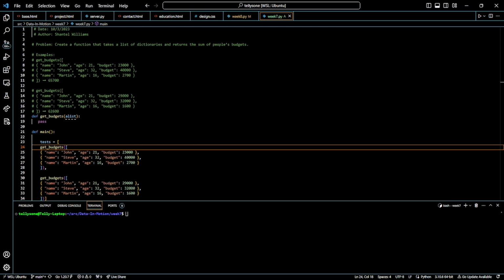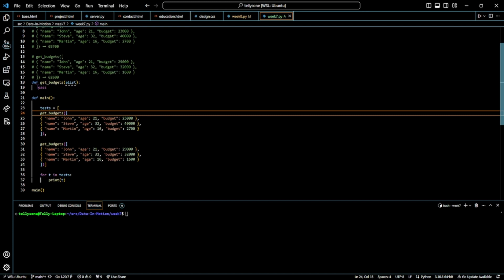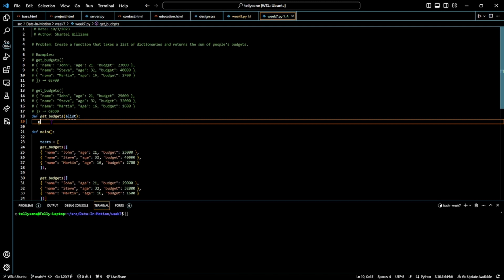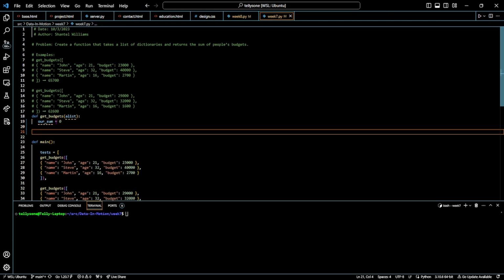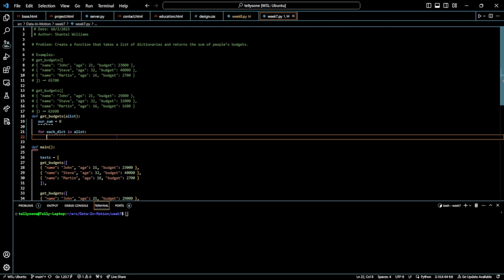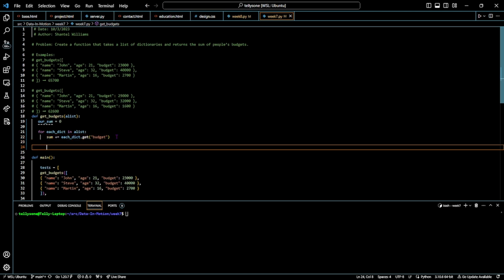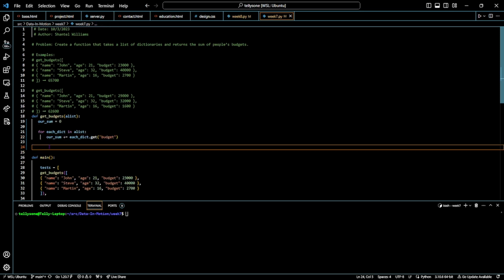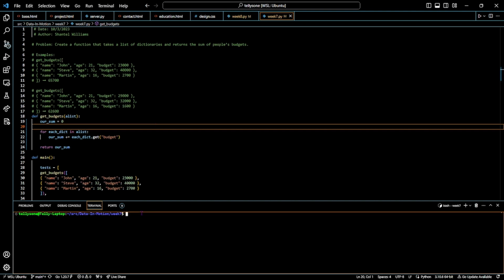Data In Motion week 7 coding challenge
This is my solution for Data In Motion 's week 7 coding question.  This coding challenge involves the use of dictionaries.